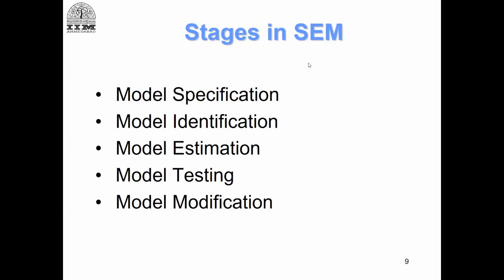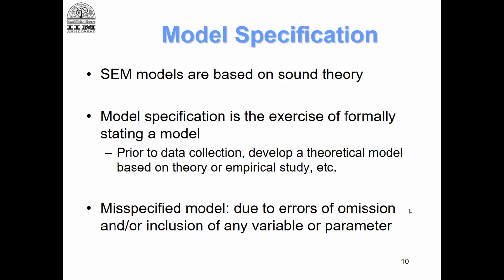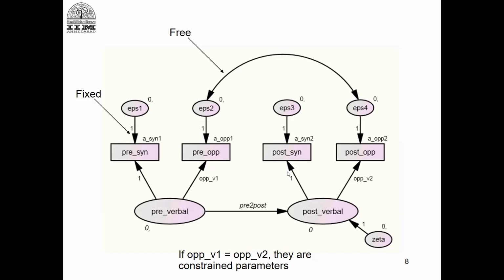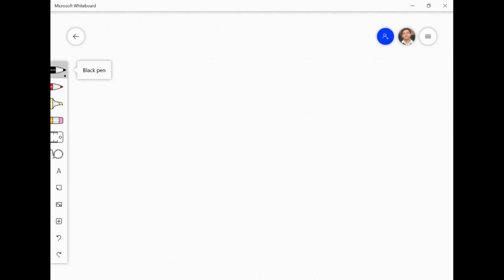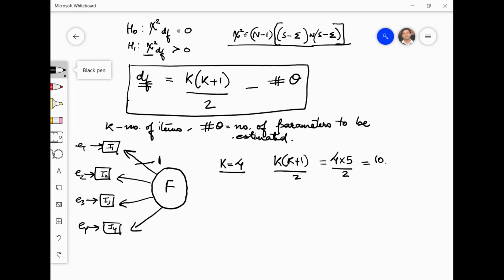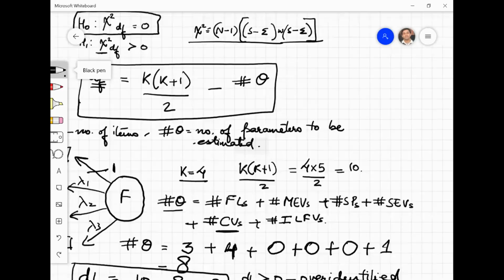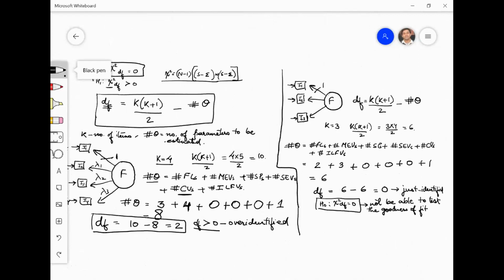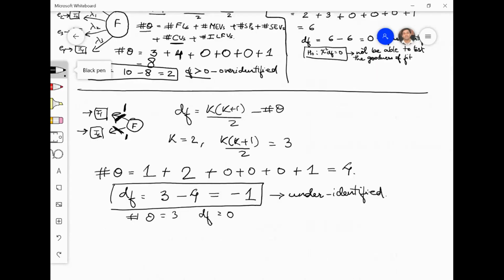CB-SEM Module 4 (Lecture 3): SEM Identification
In this video I explain how the model fit testing is done in CB-SEM and how the software computes degrees of freedom for the analysis (testing the significance of Chi-square statistic).

Best wishes
Prof. Vishal Gupta